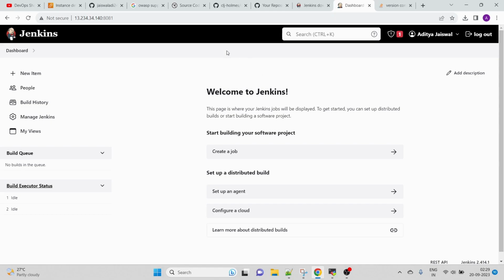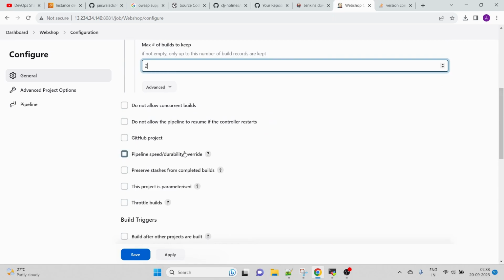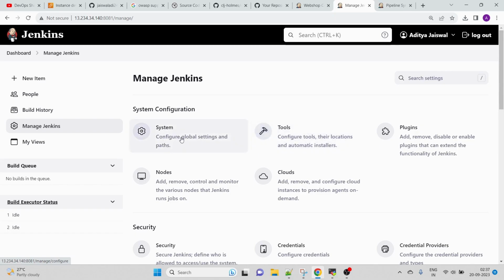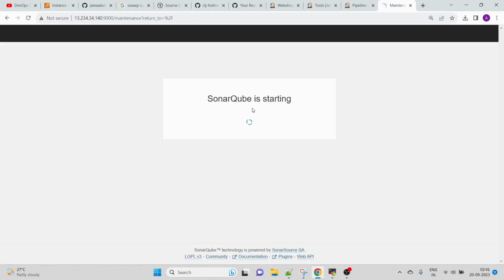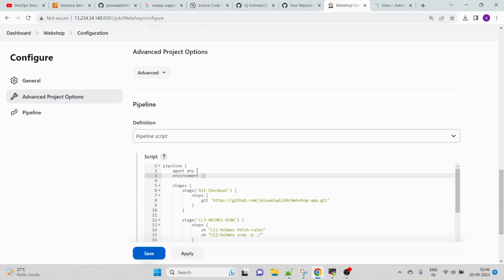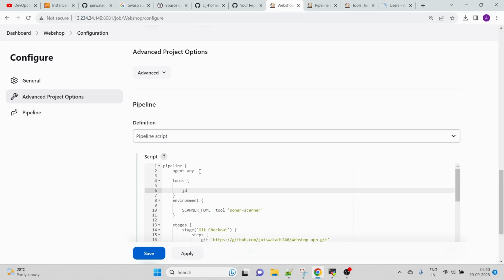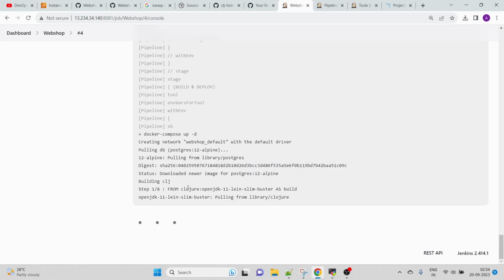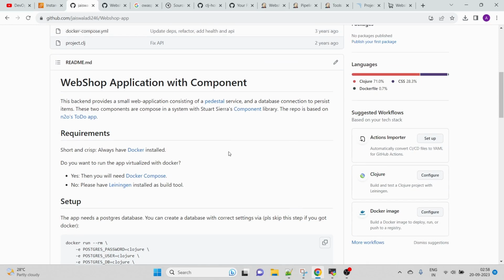DAY-7 | Real-Time CI CD Pipeline From Scratch with Jenkins | DevOps Shack